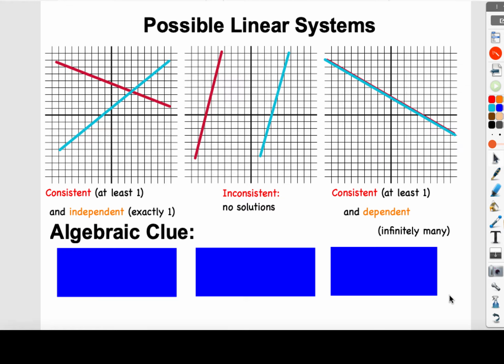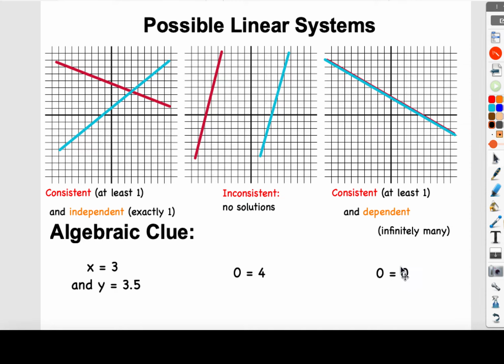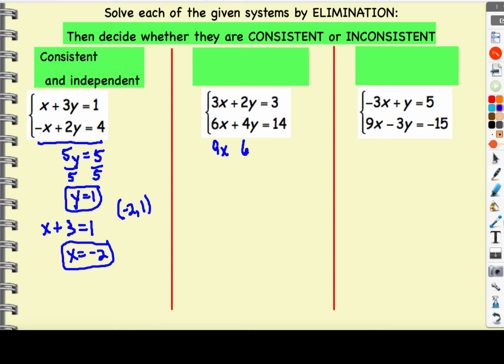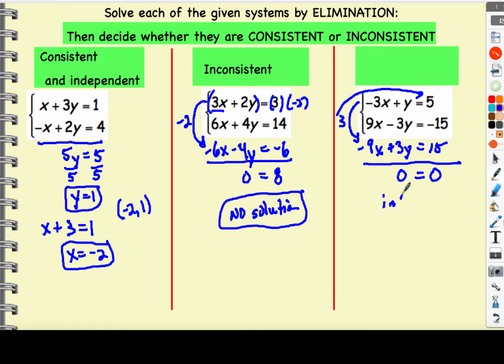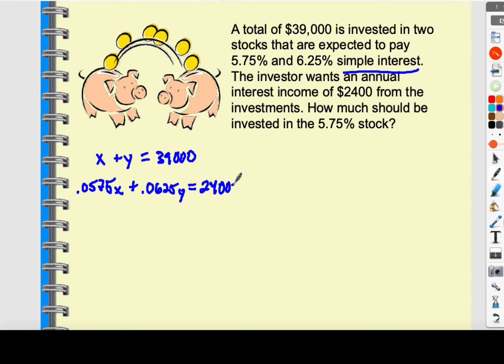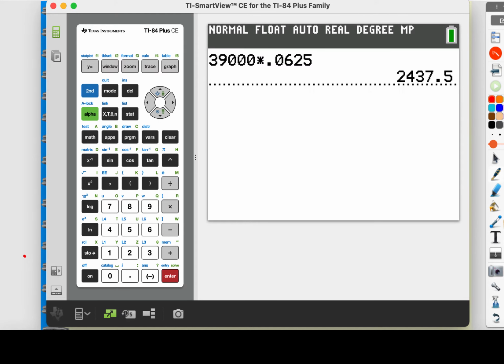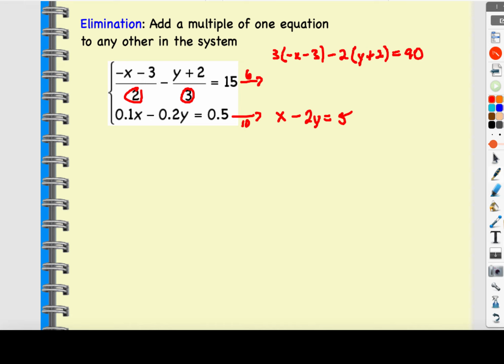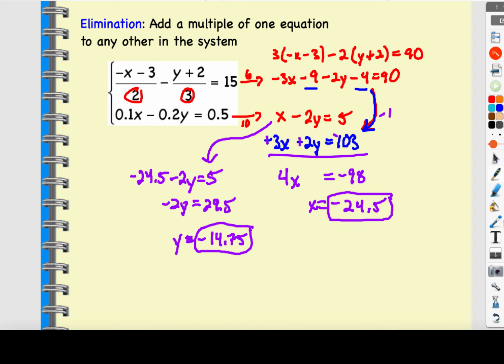Systems of Equations - Elimination with Linear Systems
How to use the method of elimination to solve systems of linear equations. Also, the ideas of consistent/dependent, consistent/independent, and inconsistent systems are introduced.
Audience: PreCalc